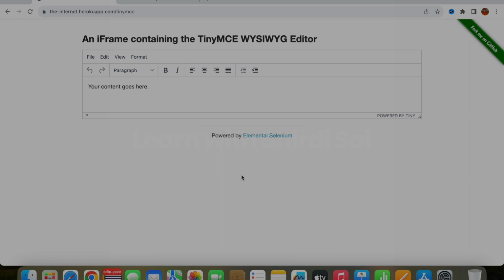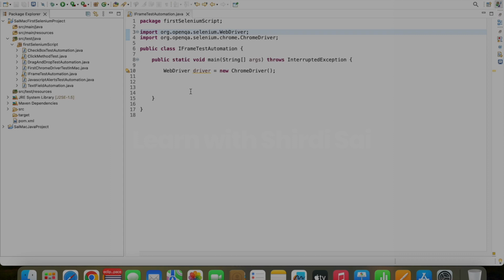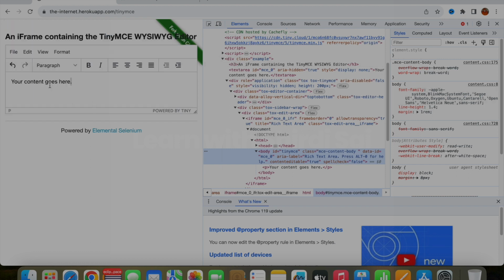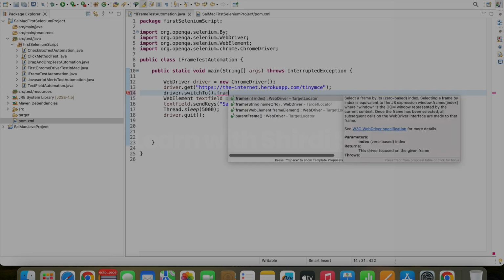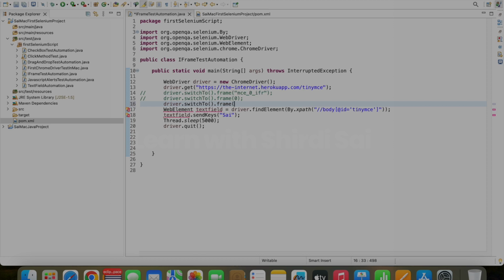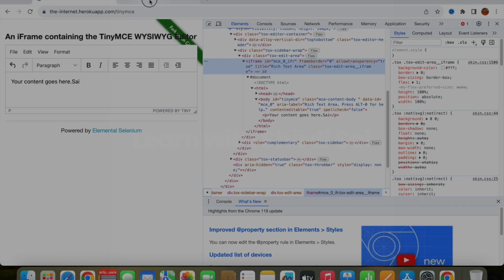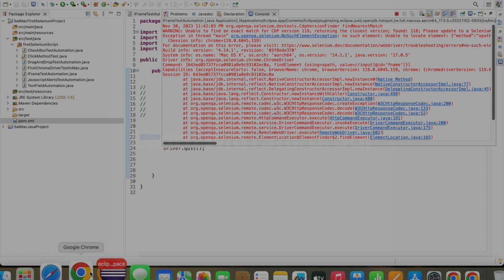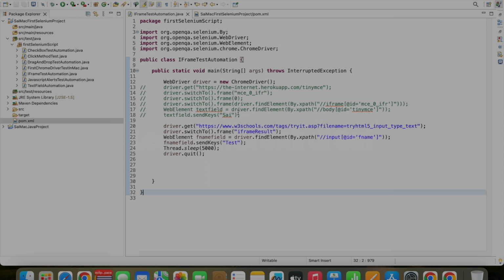How to automate WebElements in IFrame using Selenium Java